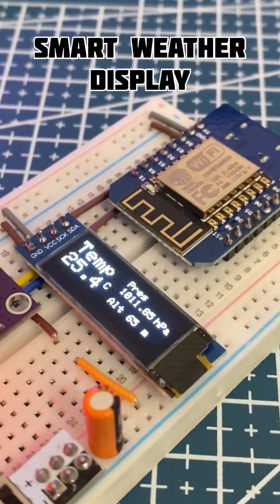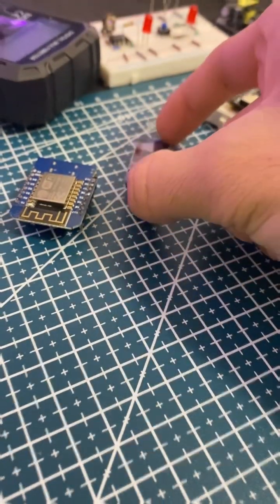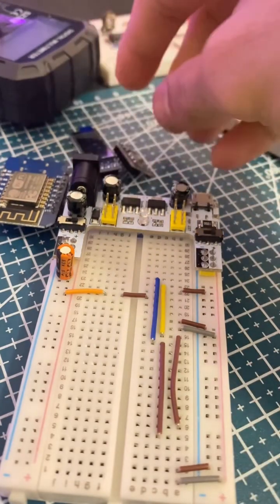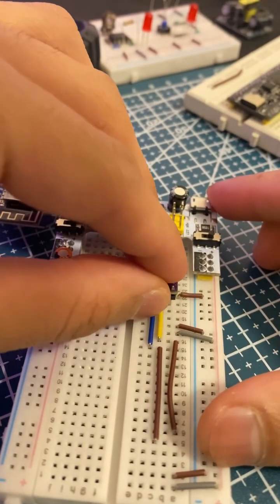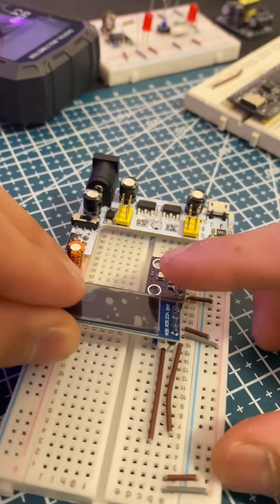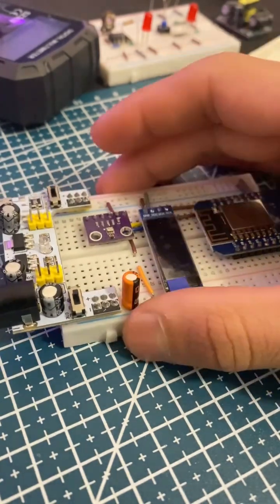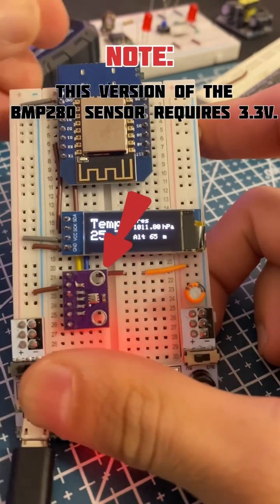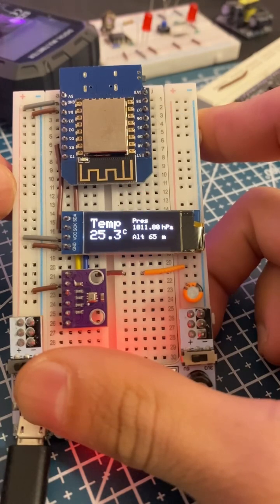DIY Weather Display: ESP8266 + BMP280 + OLED 🌡️📟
In this video, I demonstrate how to build a simple Smart Weather Display using an ESP8266, BMP280 sensor, and a 128x32 OLED screen. The project uses I2C communication to read temperature data from the BMP280 sensor and display it on the OLED.

You'll see the step-by-step connections, including:
- Wiring the BMP280 sensor and OLED to the ESP8266.
- Powering the setup using a breadboard power supply.
- Viewing the live temperature readings on the OLED screen.

Important: This version of the BMP280 sensor requires 3.3V, so ensure correct wiring to avoid damage.